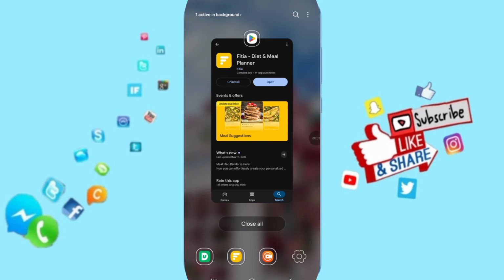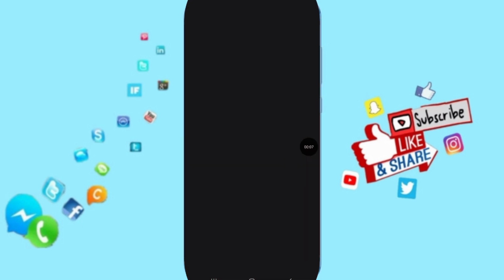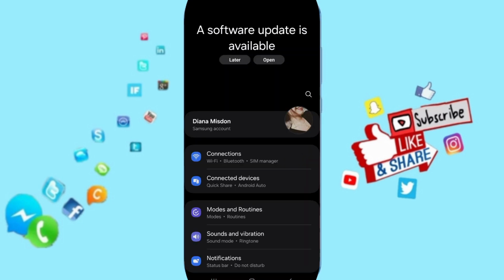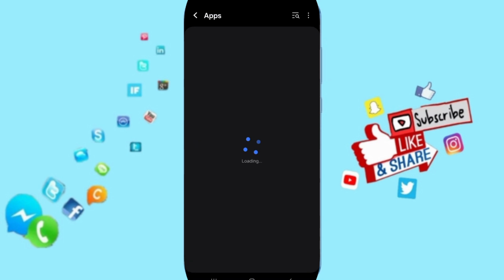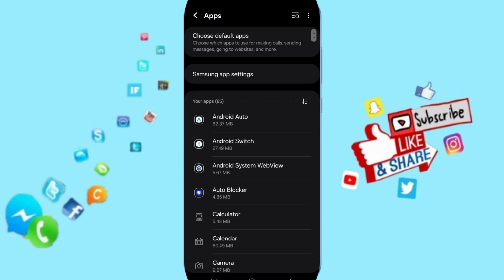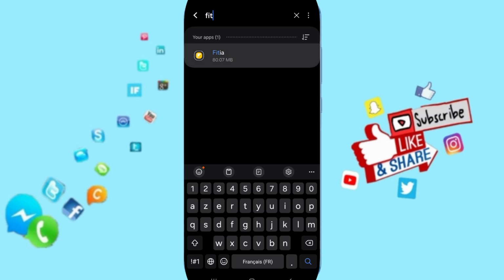How To Fix And Solve Network On Fitia App | Easy Fix